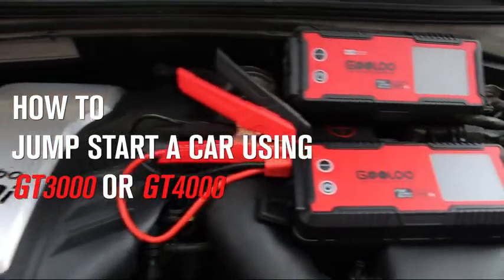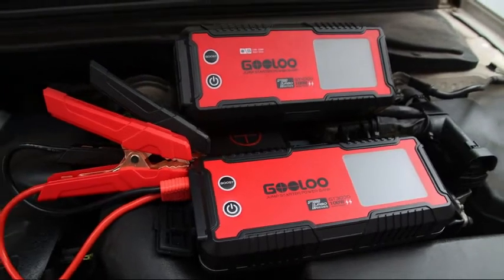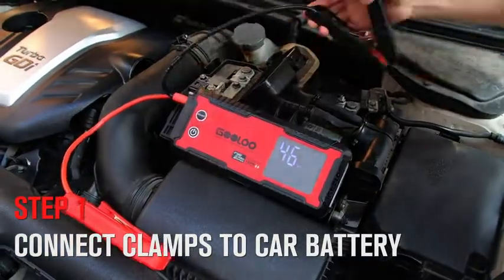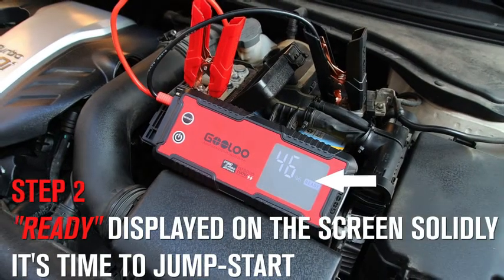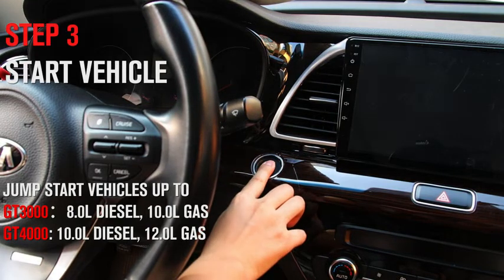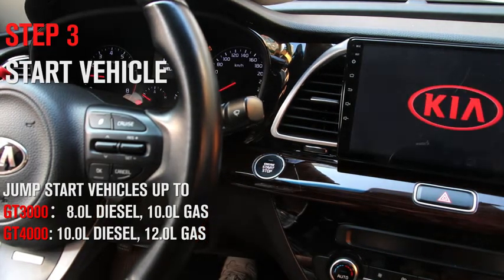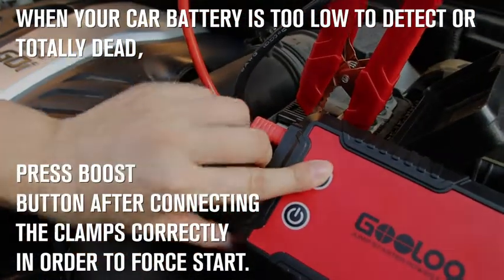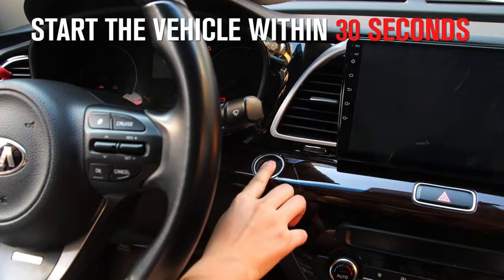GT3000 OR GT4000 How to jump start and when to use BOOST button